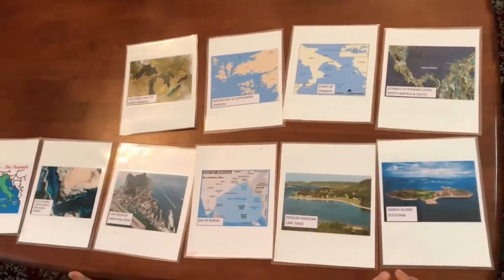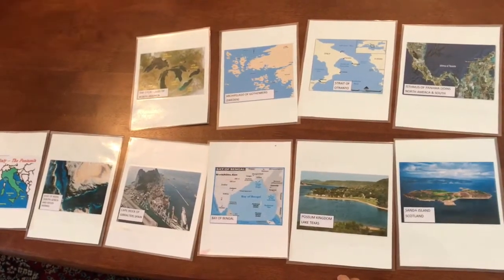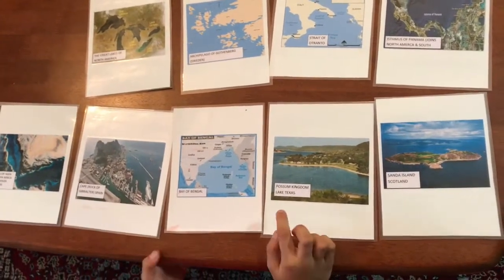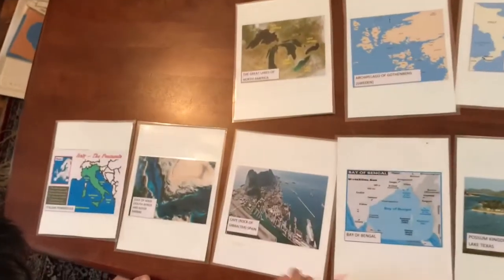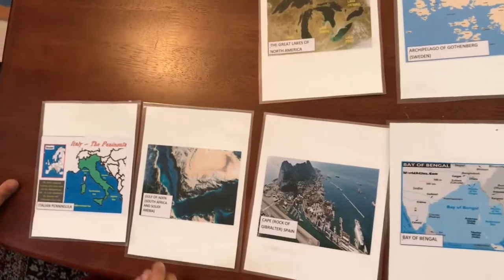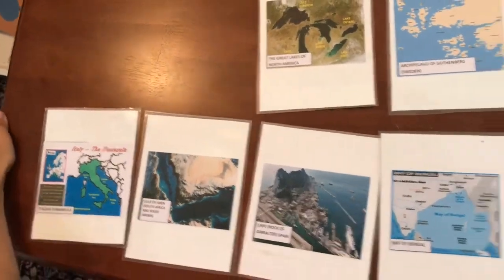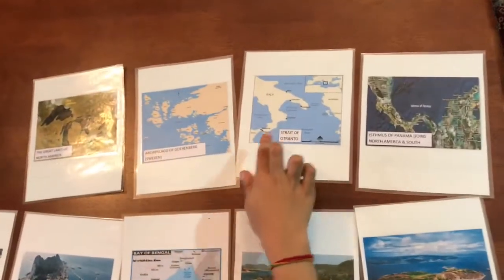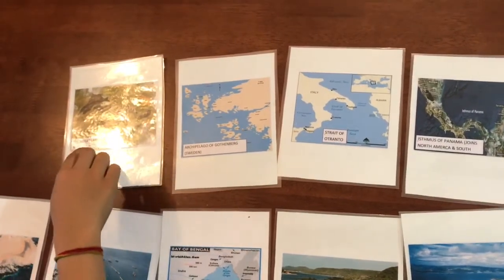A Geography Lesson ..Ratna & Elecurve...Language of landforms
Hello everyone,
I am Ratna Singh and I am an early childhood education consultant. My videos are mainly to aim the overall development of children. Hope you all will find my videos very informative and helpful for your child mental,physical,social and emotional  growth.

The following video is a geography lesson about various types of landforms on earth.

It is important to teach kids with interesting props so that they understand the touc better. We also keep many teaching aids for sale.